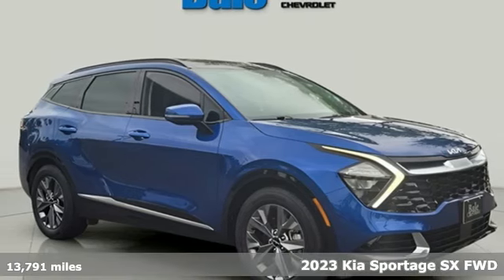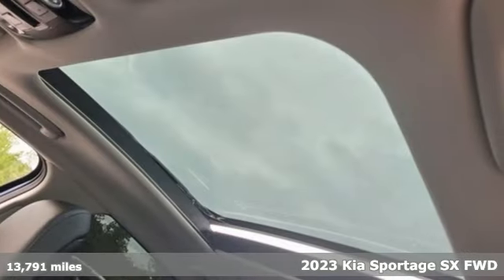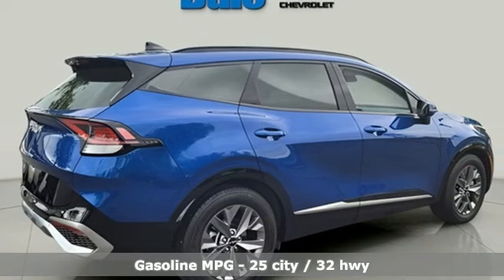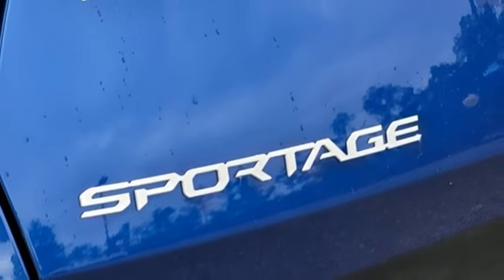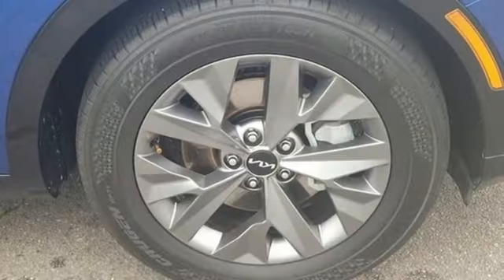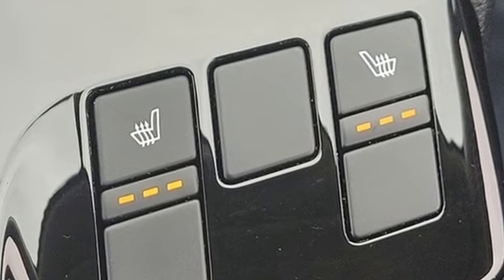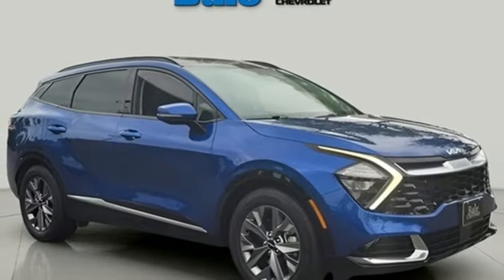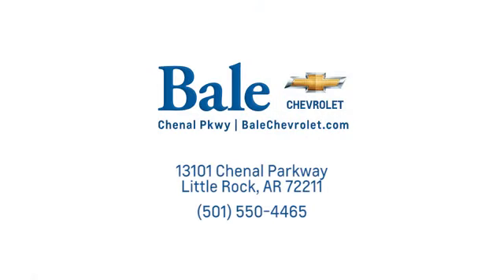Used 2023 Kia Sportage Little Rock Bryant, AR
Year: 2023
Make: Kia
Model: Sportage
Trim: SX
Engine: I4
Transmission: 8-Speed Automatic
Color: Blue
Interior: Black
Mileage: 13791
Stock #: PG017738
VIN: 5XYK43AF7PG017738
Bale Chevrolet is pumped up to offer this wonderful 2023 Kia Sportage SX in Sapphire Blue Beautifully equipped with Navigation System, Power moonroof, Wheels: 18" Matte Gray Alloy, 4-Wheel Disc Brakes, 8 Speakers, ABS brakes, Air Conditioning, AM/FM radio: SiriusXM, Apple CarPlay & Android Auto, Auto High-beam Headlights, Auto-dimming Rear-View mirror, Automatic temperature control, Axle Ratio: 3.648, Brake assist, Bumpers: body-color, Cargo Cover, Cargo Net Hybrid w/Audio, Carpeted Floor Mats, Compass, Cruise Control, Delay-off headlights, Driver door bin, Driver vanity mirror, Dual front impact airbags, Dual front side impact airbags, Electronic Stability Control, Emergency communication system, Four wheel independent suspension, Front anti-roll bar, Front Bucket Seats, Front Center Armrest, Front dual zone A/C, Front reading lights, Fully automatic headlights, Garage door transmitter: HomeLink, harman/kardonA® Speakers, Heated door mirrors, Heated Front Bucket Seats, Heated front seats, Illuminated entry, Leather Shift Knob, Leatherette Seat Trim, Low tire pressure warning, Memory seat, Occupant sensing airbag, Outside temperature display, Overhead airbag, Overhead console, Panic alarm, Passenger door bin, Passenger vanity mirror, Power door mirrors, Power driver seat, Power Liftgate, Power steering, Power windows, Radio: AM/FM/HD Audio System, Rain sensing wipers, Rear anti-roll bar, Rear reading lights, Rear seat center armrest, Rear window defroster, Rear window wiper, Remote keyless entry, Roof rack: rails only, Security system, Speed-sensing steering, Split folding rear seat, Spoiler, Steering wheel mounted audio controls, Tachometer, Telescoping steering wheel, Tilt steering wheel, Traction control, Trip computer, Turn signal indicator mirrors, and Variably intermittent wipers! CARFAX One-Owner. Clean CARFAX.

Bale Chevrolet
Address:
13101 Chenal